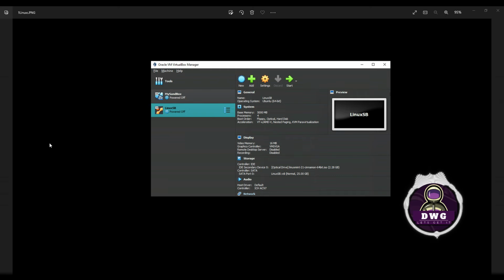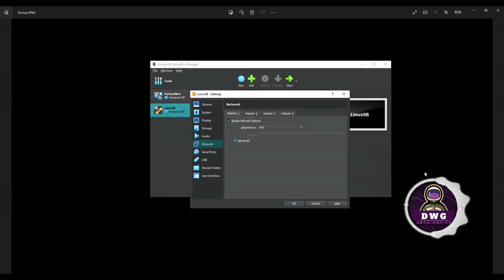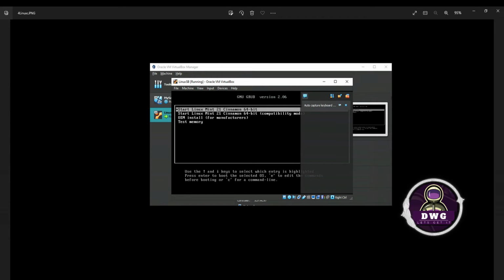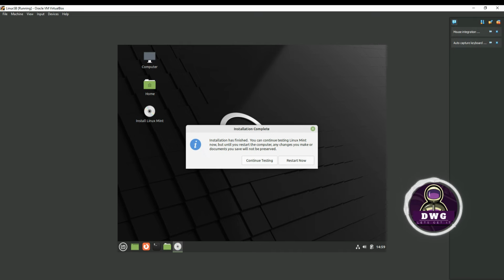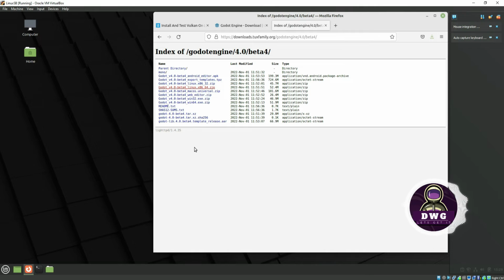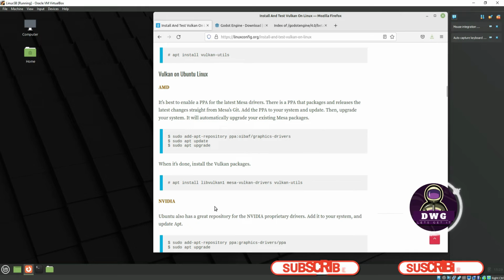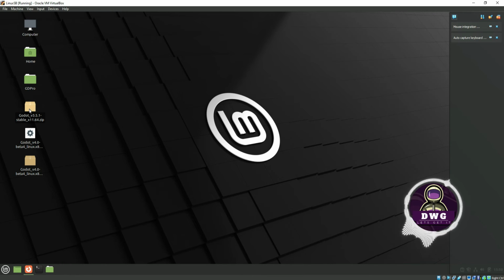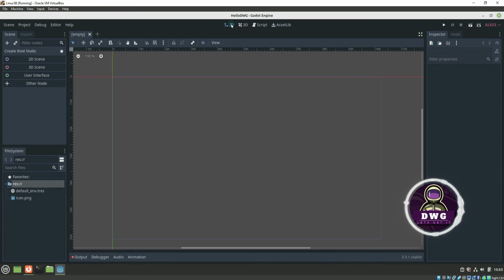TRYING GODOT 4, ON LINUX MINT, VBOX - What're Your Results?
Trying Godot 4 Beta on Linux Mint, VirtualBox